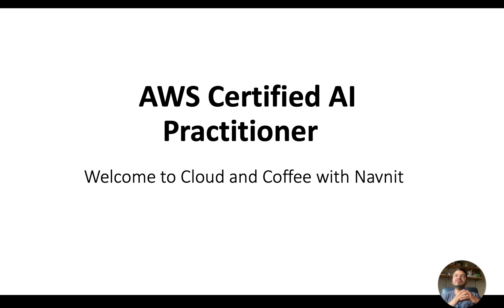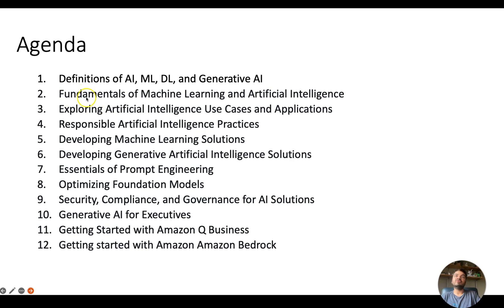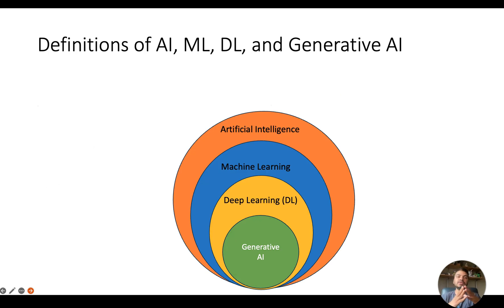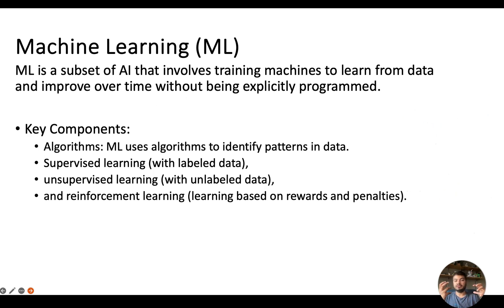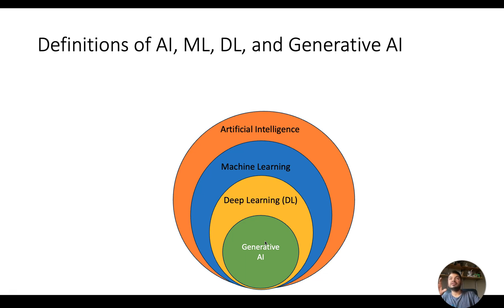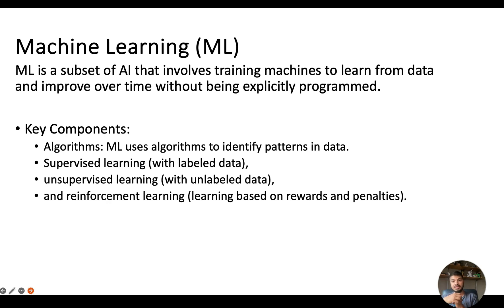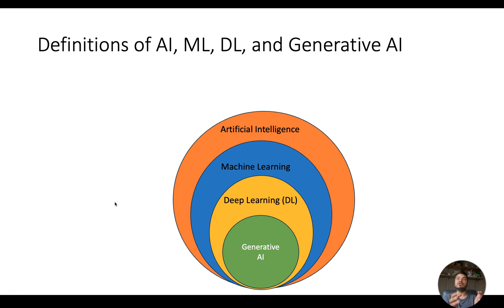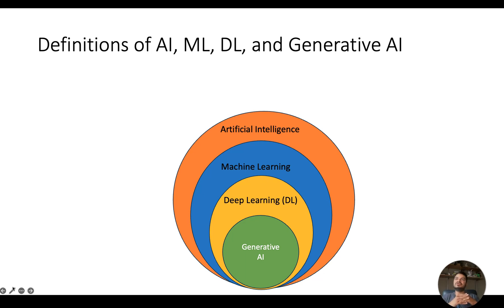Definition of AI, ML, DL and GenAI (AWS Certified AI Practitioner : Part 2)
Definition of Artificial Intelligence, Machine Learning, Deep Learning and GenAI (AWS Certified AI Practitioner : Part 2)